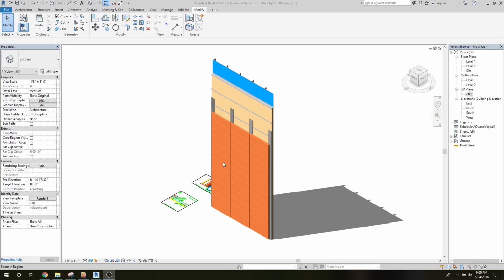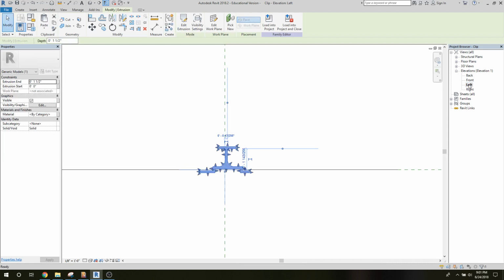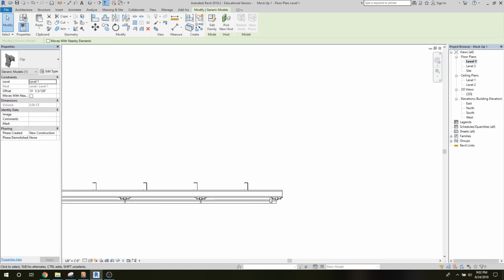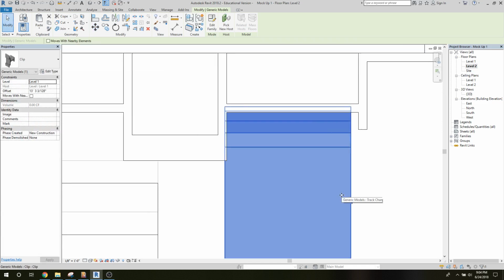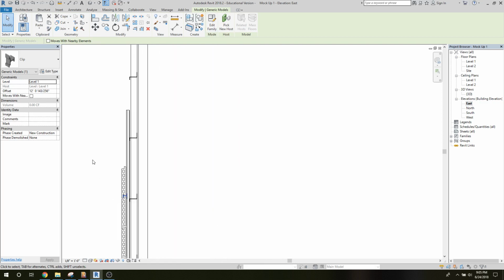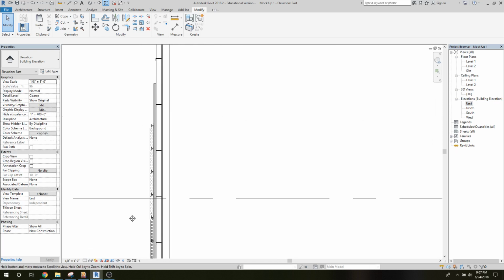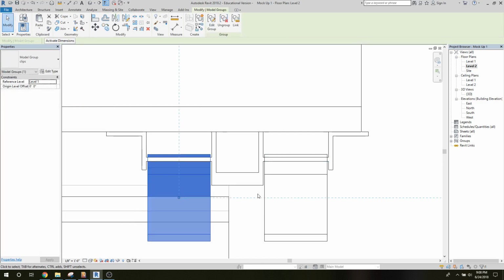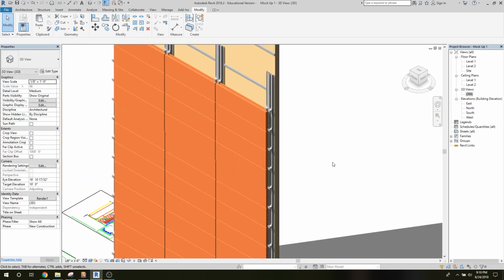10 Add Clips